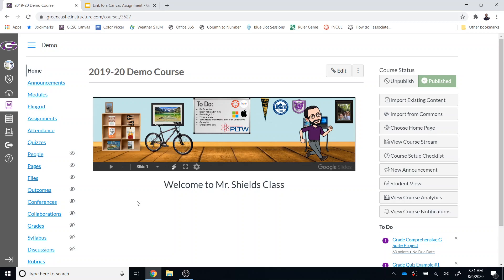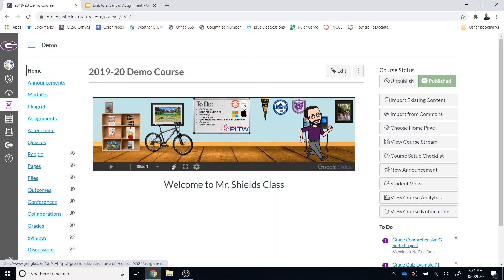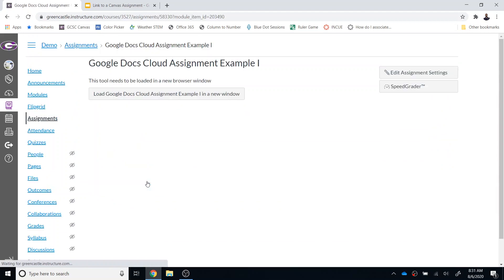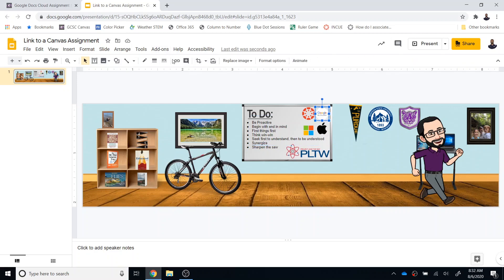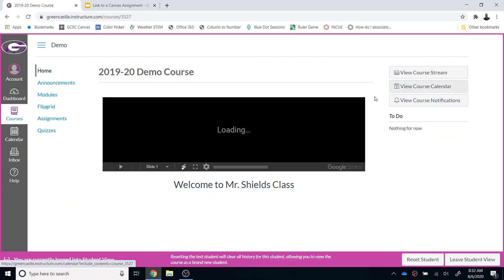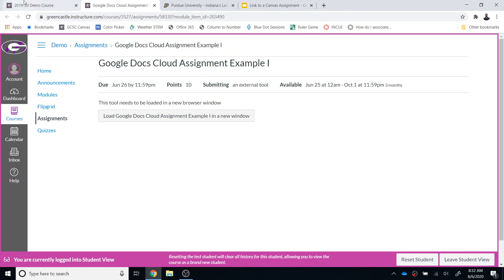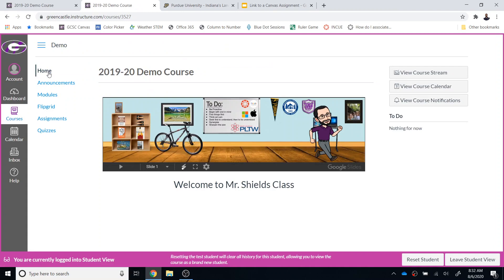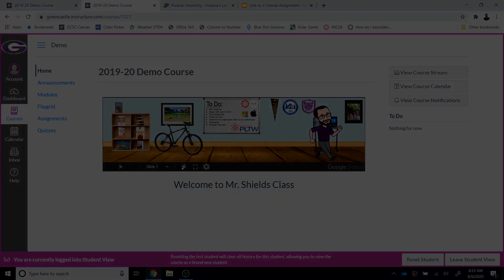Link a Canvas Resource Through a Bitmoji Classroom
Link Canvas resources (assignments, pages, etc.,) though a Botmoji classroom icon.